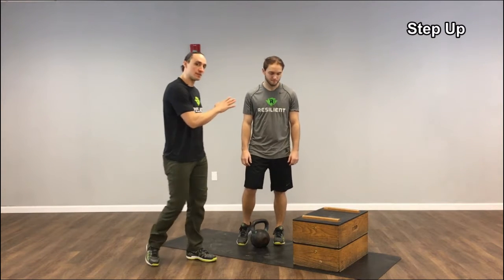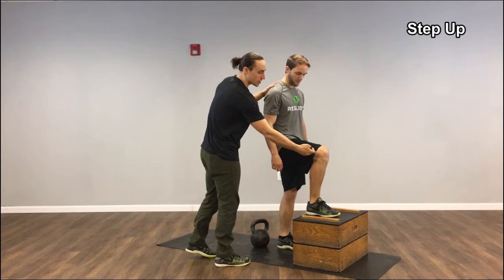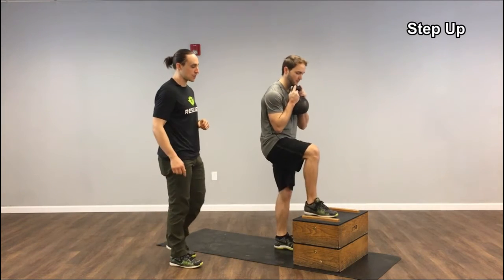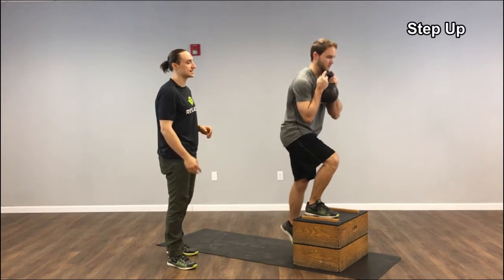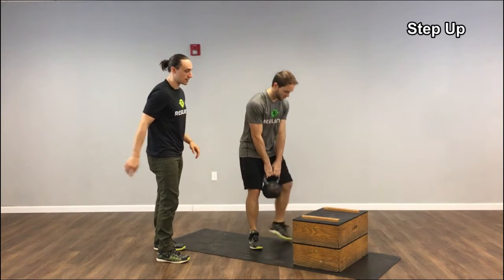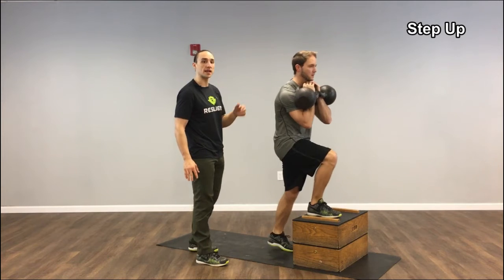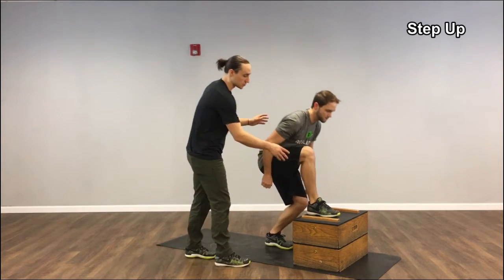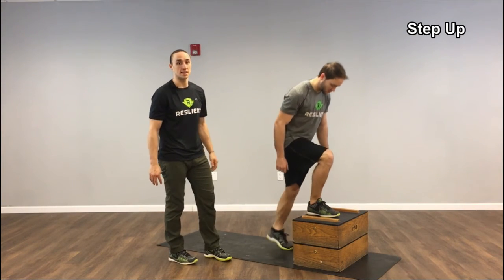Resilient Performance - Step Up (Instructional)